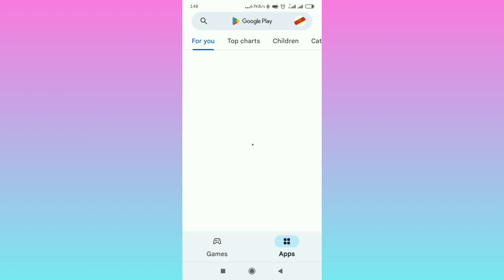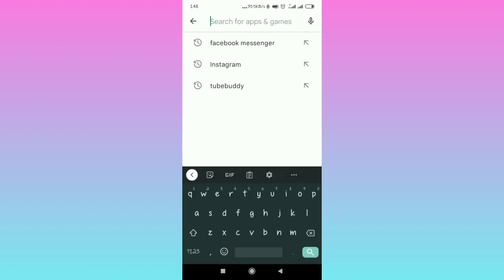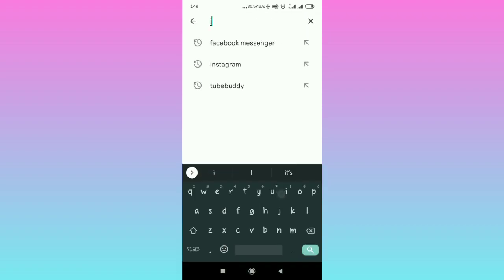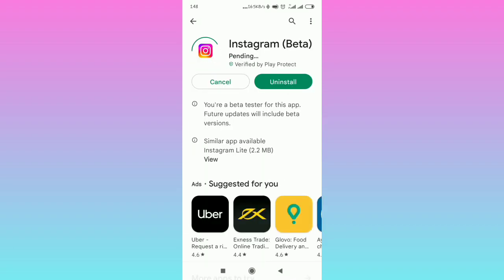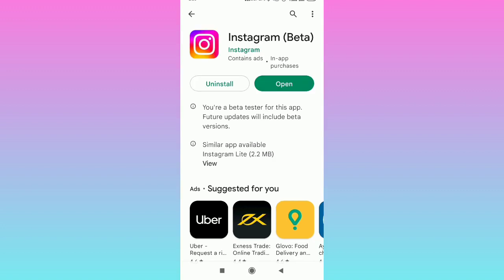how to fix reply option missing on instagram 2023 (reply option not showing Instagram)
let's learn how to fix reply option missing on instagram when replying to specific message on Instagram or as you are reacting to an Instagram DM or message within the Instagram app, that is fixing the reply option not showing Instagram.
this video also solves the problem of;
how to fix Instagram reply option not showing,
message reply option in reaction not showing,
reaction message feature not available in Instagram